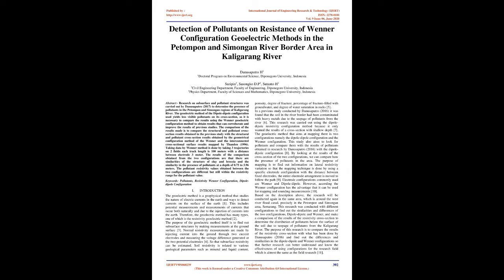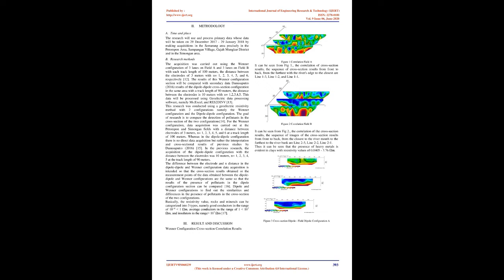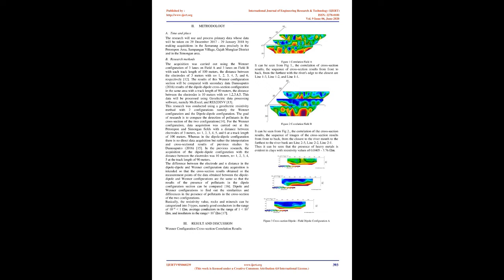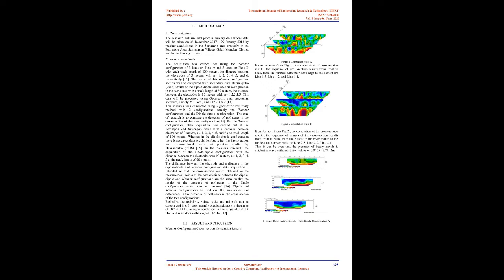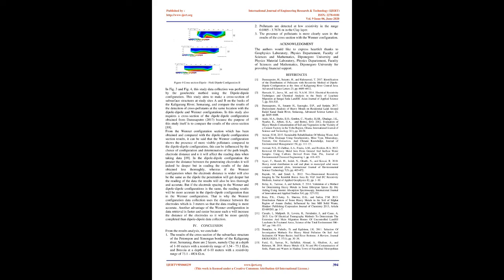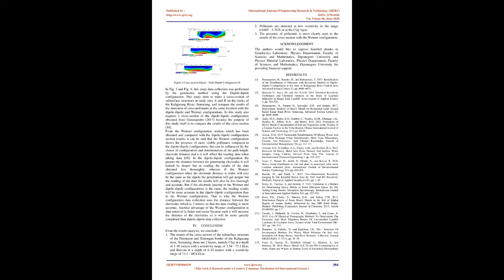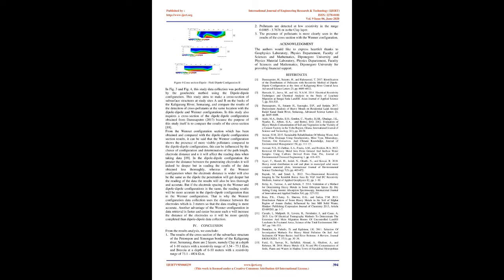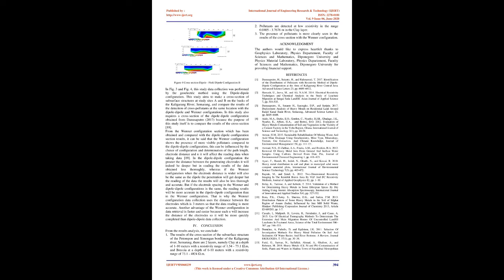Detection of Pollutants on Resistance of Wenner Configuration Geoelectric Methods in the Petompon...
👇Download Article👇

IJERTV9IS060239
Detection of Pollutants on Resistance of Wenner Configuration Geoelectric Methods in the Petompon and Simongan River Border Area in Kaligarang River

Danusaputro H , Suripin , Sasongko D.P , Sutanto H

Research on subsurface and pollutant structures was carried out by Danusaputro (2017) to determine the presence of pollutants in the Petompon and Simongan regions of Kaligarang River. The geoelectric method of the Dipole-dipole configuration used yields less visible pollutants on its cross-section, so it is necessary to compare the results using the Wenner geoelectric configuration method to obtain results that can corroborate and improve the results of previous studies. The comparison of the results made is to compare the structural and pollutant cross- section results obtained in the previous study with the structural and pollutant cross-section results obtained by the geometrical configuration method of the Wenner and the interconnected cross-sectional surface results mapped by Thanden (1996). Taking data by Wenner method is done by taking 3 trajectories on 2 fields each track length is 100 meters with a distance between electrode 3 meter. The results of the comparison obtained from the two configurations are that there are similarities of the structure of clay and breccia and the similarity in the presence of pollutants at a depth of 0.75 to 5.96 meters. The pollutant resistivity values obtained between the two configurations are different but still within the resistivity range for the pollutant value.